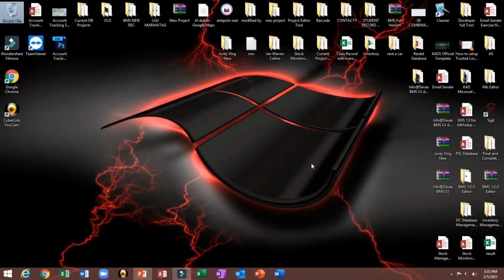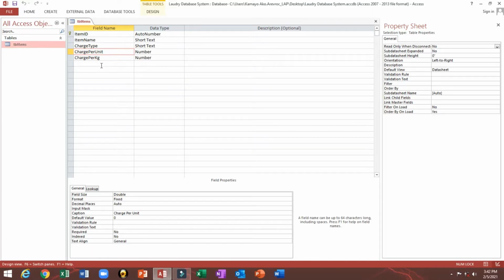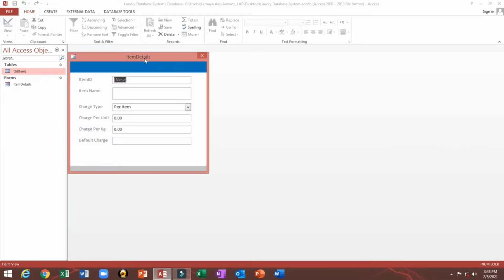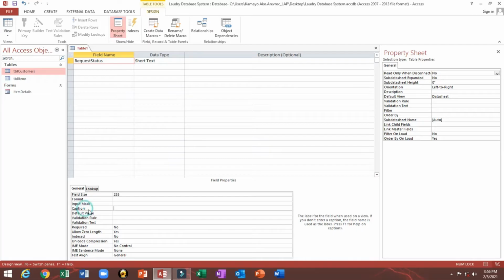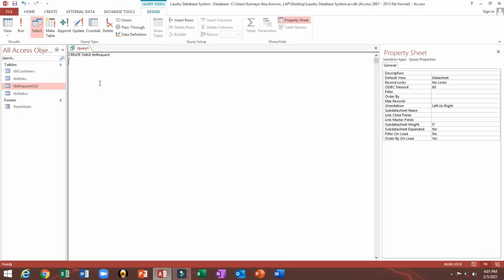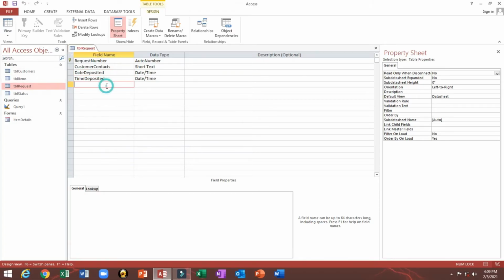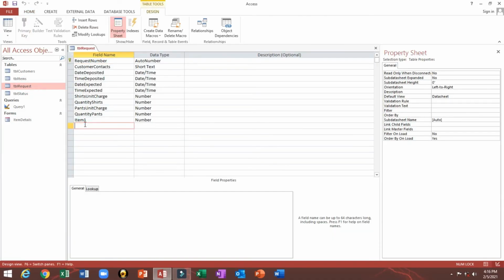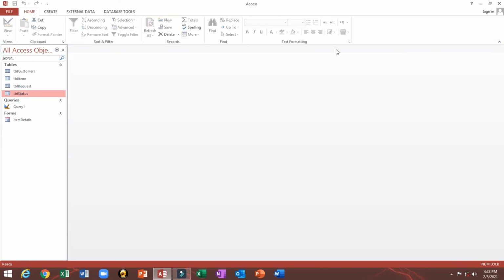Microsoft Access | How to create Laundry Database System Part 1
This  video will guide you on How to create Laundry Database System .
 Laundry Database is essential  for tracking customer/client cleaning request, transaction recording and documentation.

English
Hindi
Urdu
Arabic
French
Bangla
Malay
Vietnamese
Urdu

Laundry System
Laundry Management System
Laundry Recording System